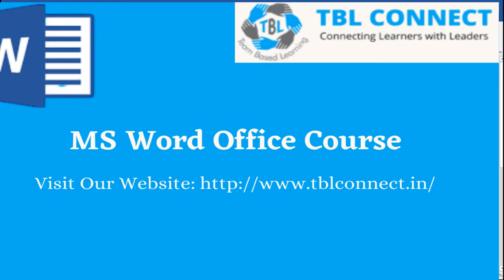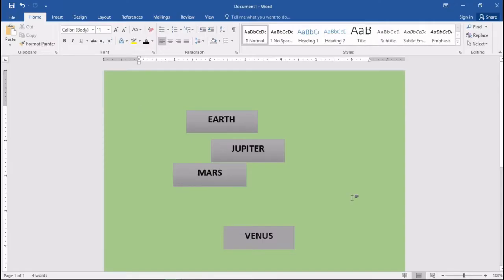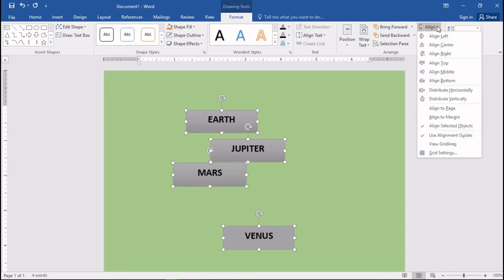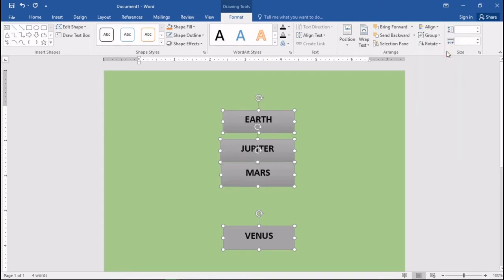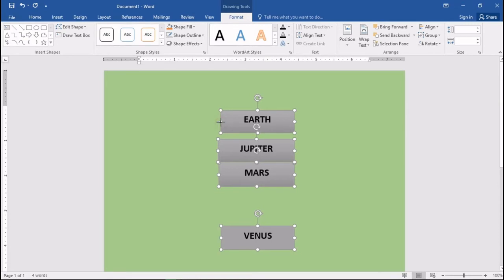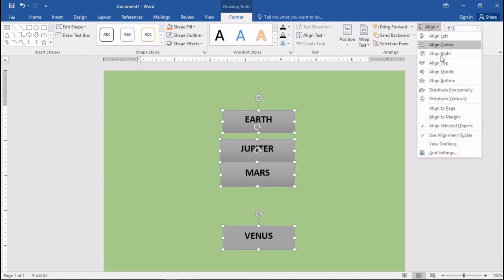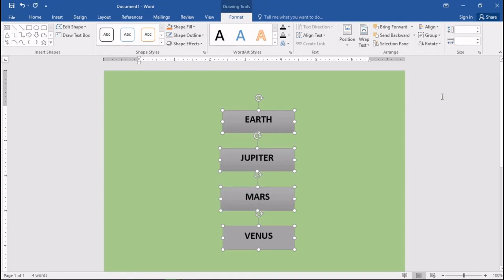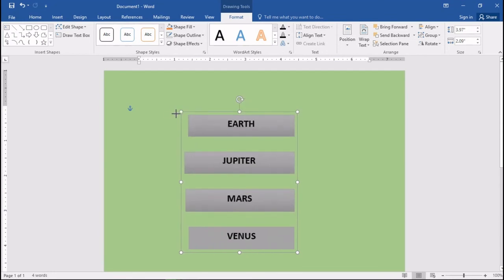How To Do Align And Group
A word processor is an application you use to “process”— format, manipulate, save, print, share — a text-based document. Microsoft Word is the leading word processing and document creation tool for both personal and business use. Use Microsoft Word to improve and enhance written materials and build compelling documents with confidence. Microsoft Word’s technology enables you and your business to:? Produce, edit, and format professional documents? Create tables, charts, and graphics to organize content and assess data? Design templates to automate document formatting and creation to improve efficiency Mastering Microsoft Word is a useful skill for all business professionals. Your Microsoft Word training will also prepare you for a Microsoft Office Specialist certification. Let’s take the next step in developing your Microsoft Word proficiency through this course at tblconnect.in